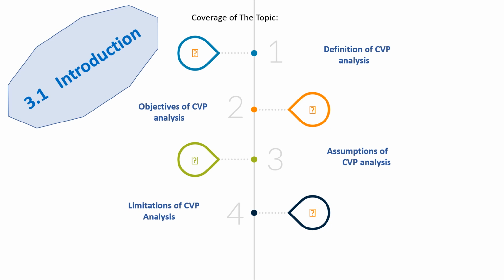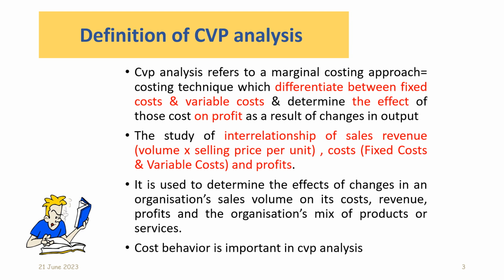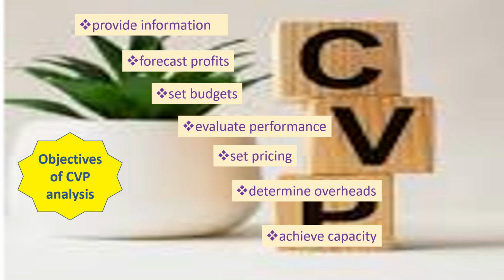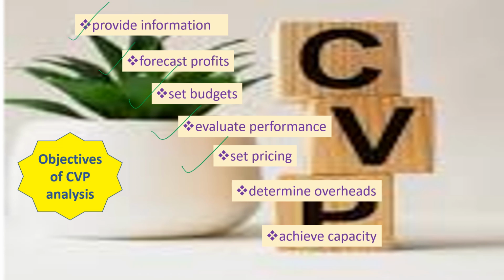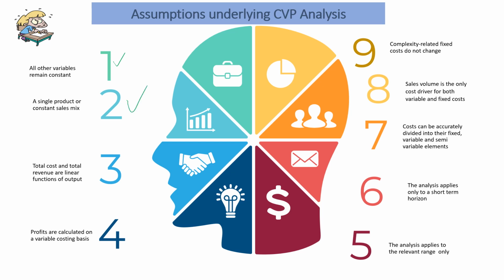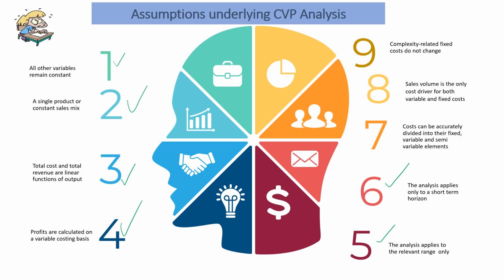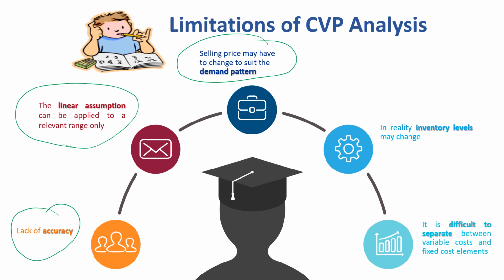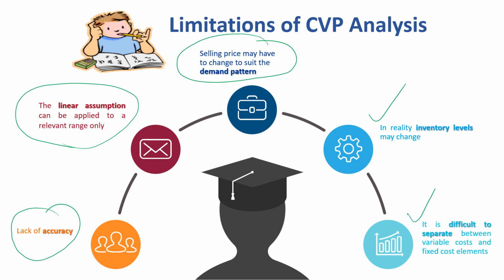Module 3.1.1 Introduction for Module 3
This video explains basic knowledge of CVP analysis.